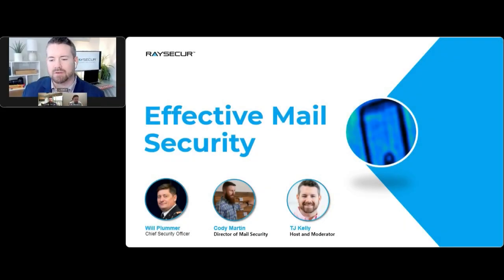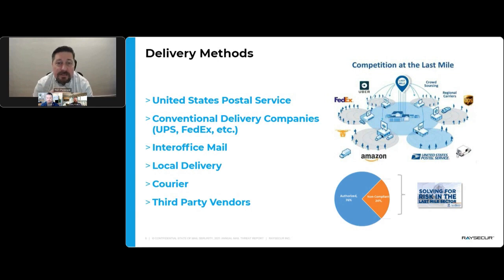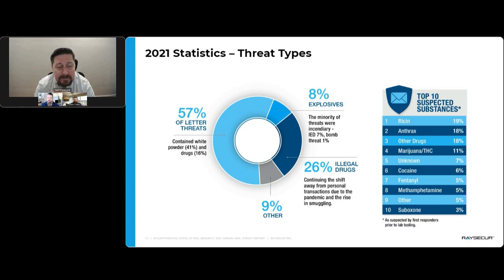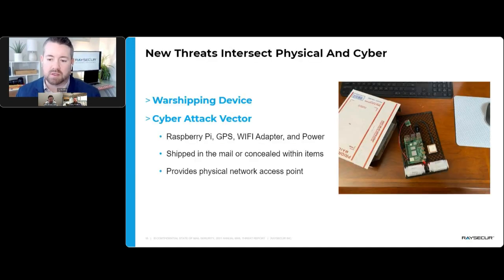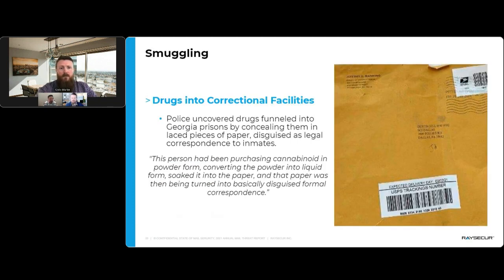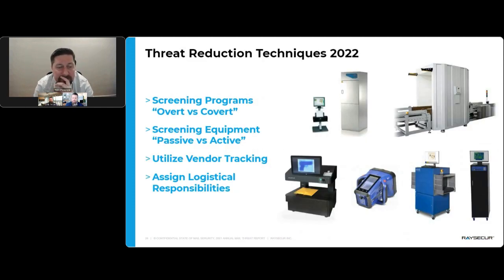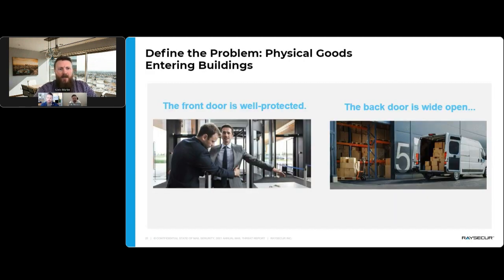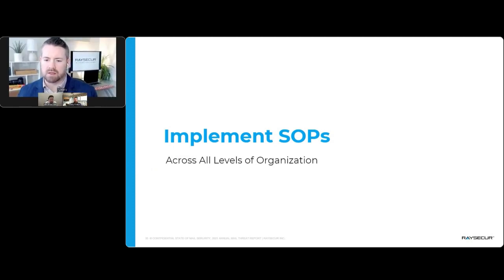5 Steps to Effective Mail Security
During this webinar session, hosted by ASIS, viewers will learn how organizations require higher-level response capabilities to effectively protect their employees and business operations from mail-borne attacks, consistent with USDHS guidelines.  Yet, executives lack access to information needed to proactively implement strategies to address vulnerabilities.  The direct and indirect costs of mail attacks, real or hoax, can amount to millions of dollars making the risk very real, and serious.

During this webinar, CSO Will Plummer, former US Army EOD, and Cody Martin, former USPIS Dangerous Mail Inspector, will draw upon their expertise and real-life case studies to highlight the importance of addressing mail security across the enterprise, and outline simple steps that can be taken to establish an effective mail security program to ensure compliance with industry standards:
- Summary of most recent mail threat data and statistics for the US and international regions
- Risk reduction techniques for new and emerging mail-borne threats
- Identify and assess existing security vulnerabilities
- Address mail security in the hybrid, or remote, work environment
- Implement standard operating procedures for all levels of the organization